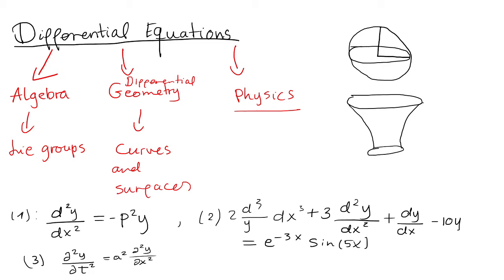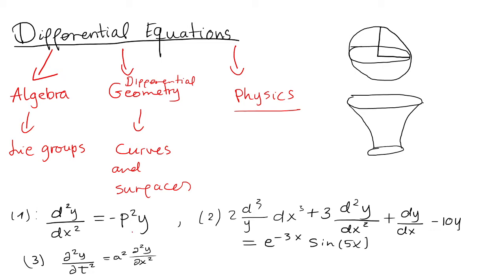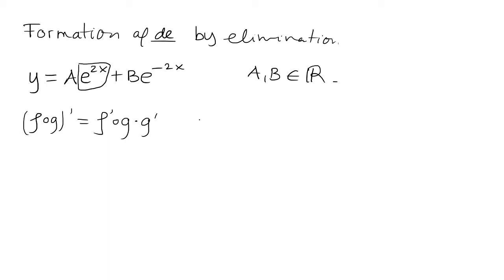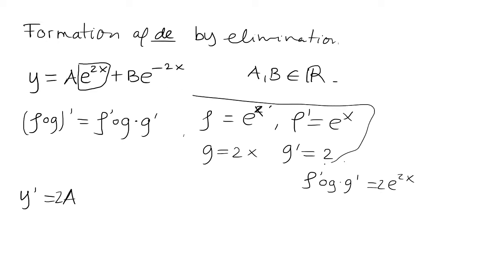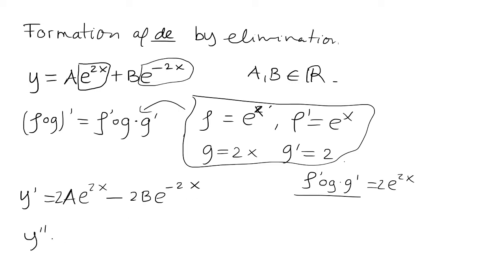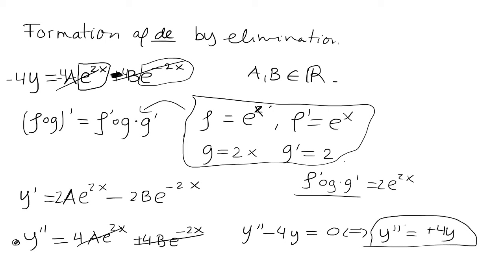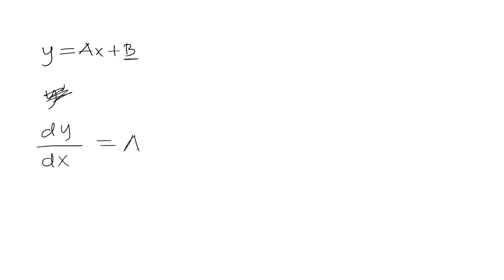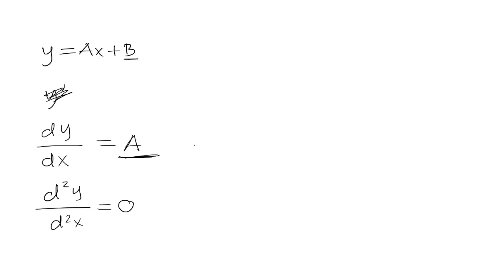Differential Equations Part 1/10.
Grad student in mathematics teaching the basics of ordinary differential equations. This is a video series of 10 lectures in the basic theory of ordinary differential equations. In this video I will be giving some motivation to why differential equations are important in mathematics and physics. Furthermore, I will discuss formation of differential equations by elimination.